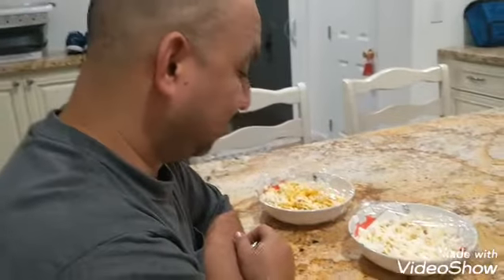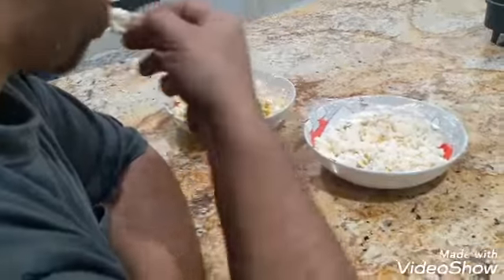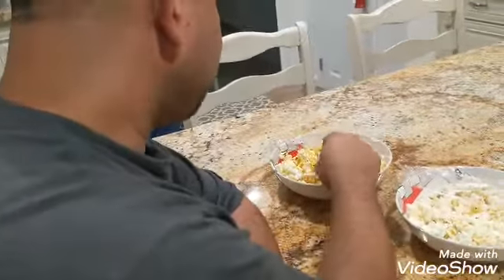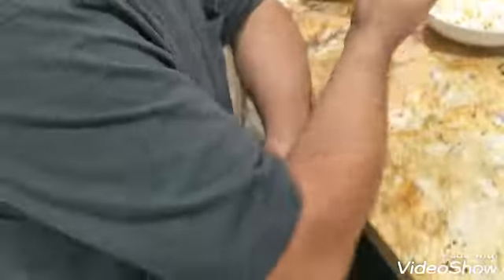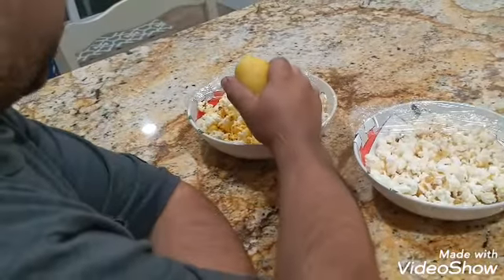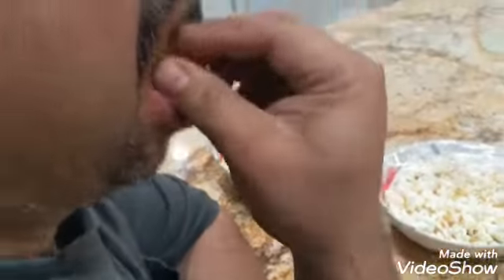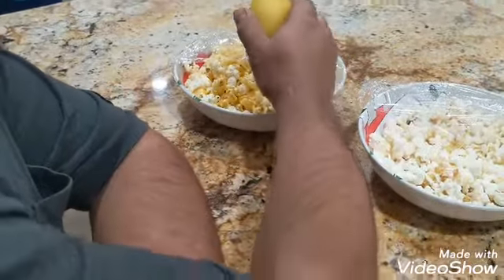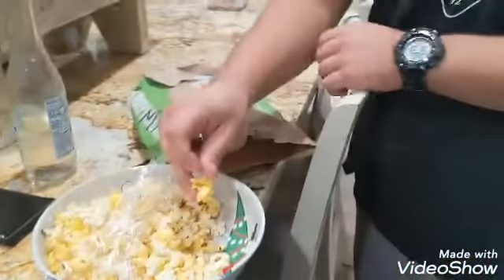My dad trying Ghost Pepper Popcorn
My dad can resist spice